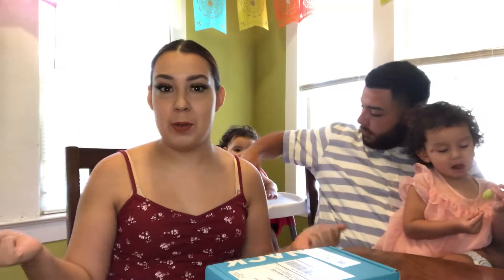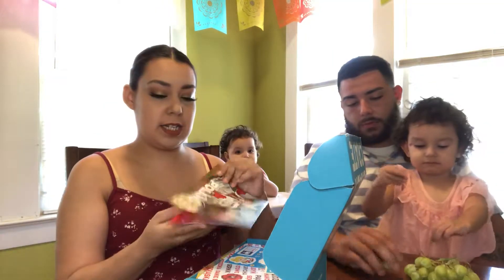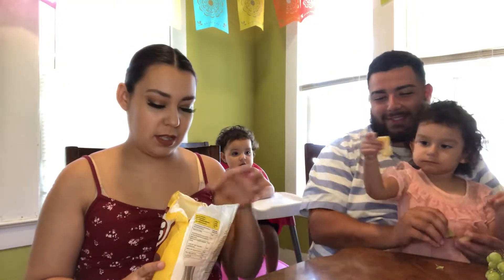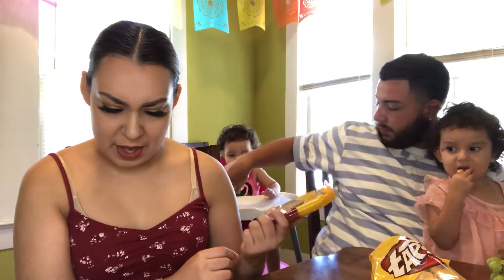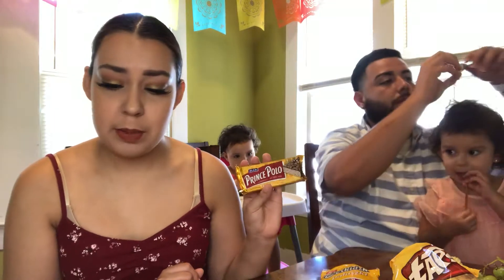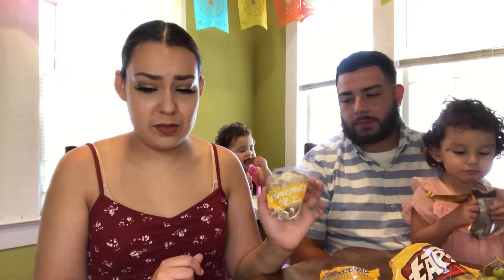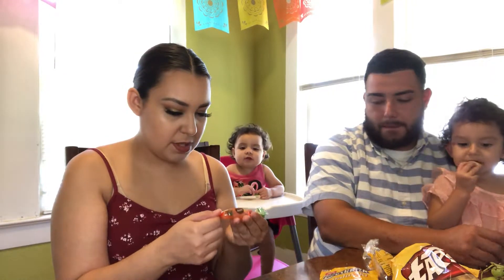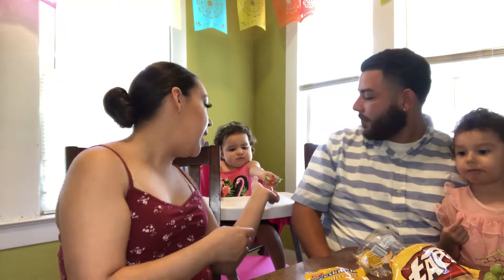Snack Crate 2019 Poland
Quick update!
I didn’t know if you sign up for the $1 promotion you also agree to the next 6 months as well but at regular price. If you cancel before the 6 months, it’s a $12.99 fee. Just a heads up!

So if you’d like to sign up but don’t want to be stuck in the subscription for 6 months, here’s my link to save you money off your first box and you can cancel anytime after you get your first box!